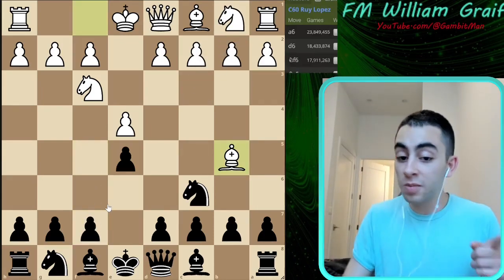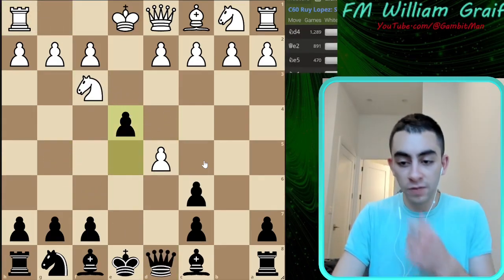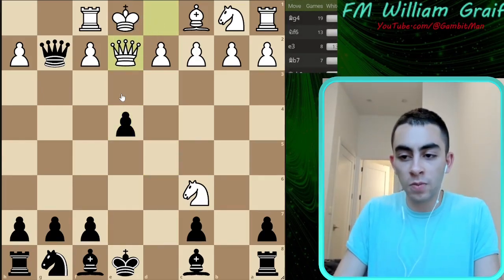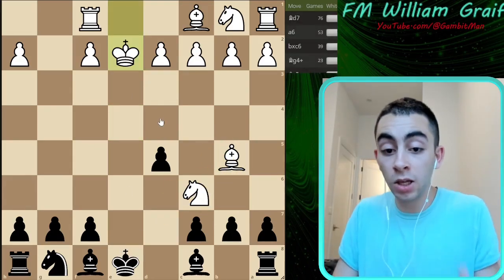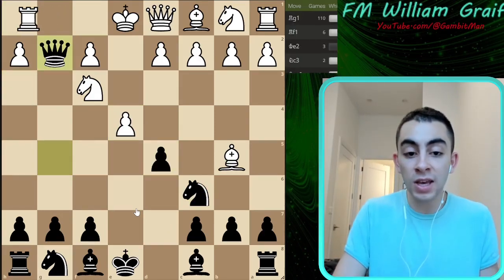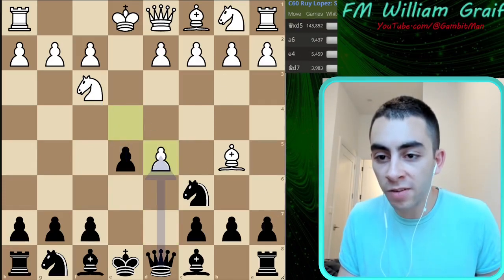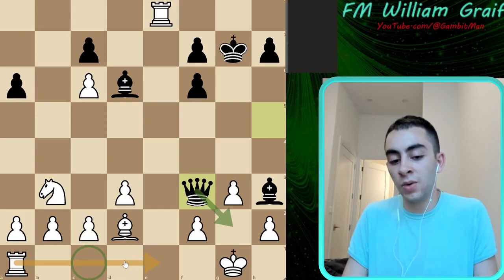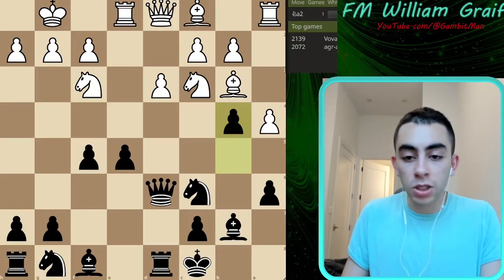CRUSH the Ruy Lopez with This Brand New Crazy Gambit! Full Repertoire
00:00 Intro: Something NEW In The Ruy?!
3:05 If White Declines: 4. d3 / Nc3
5:04 Very Common, Not Very Good: 4. Bxc6+
11:29 Very Scary? 4. Nxe5
15:30 White's Refutation To This Gambit?!
17:35 Stockfish's Move: 4. exd5
24:50 "The Simplest Way to Deal With This Line" -- 5. Ba4
27:12 Summary, Final Thoughts, Conclusion, and GAMBIT NAME!!

Awesome new DISCORD for us Gambit Chads -- get notified when I go live on Twitch / when I post a new YouTube video, and discuss openings and more with us!